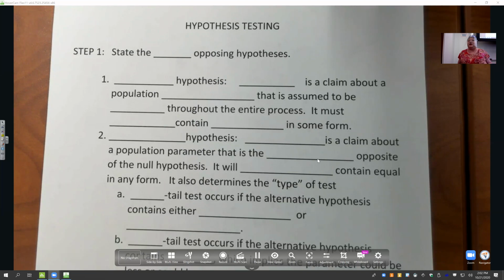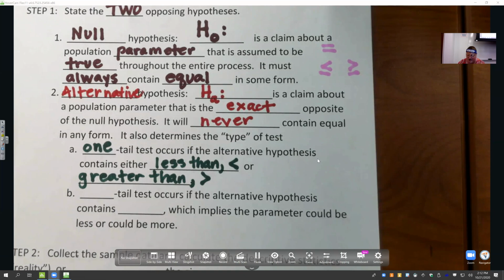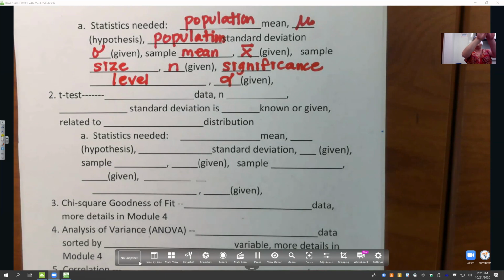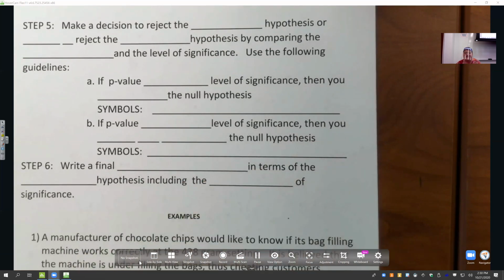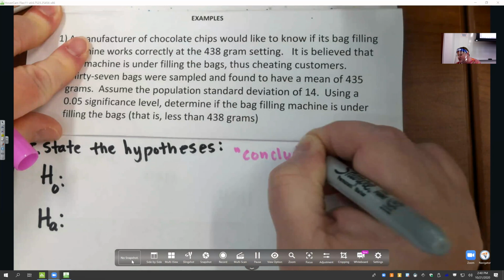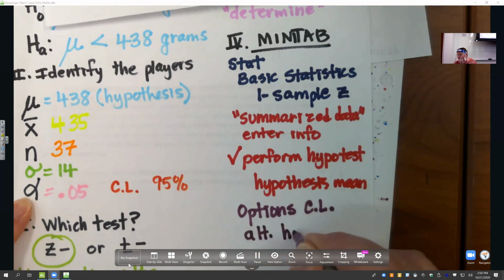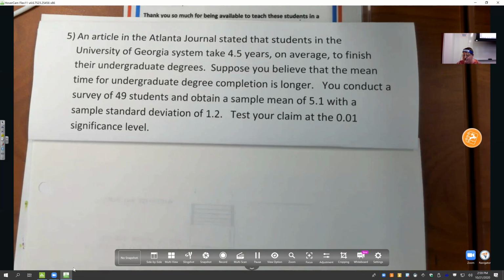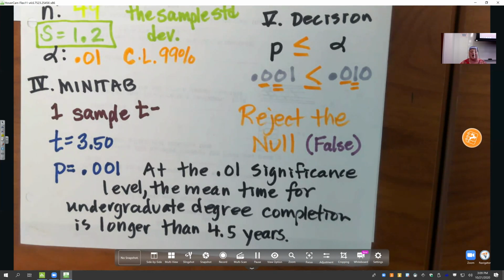Hypothesis Testing Process